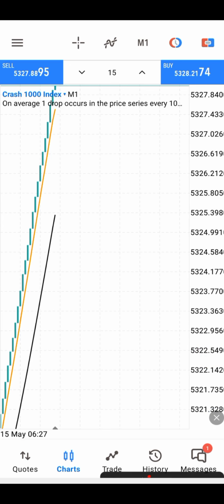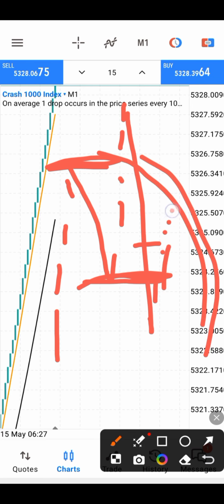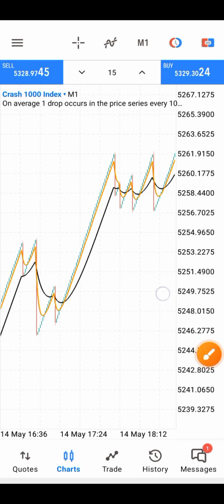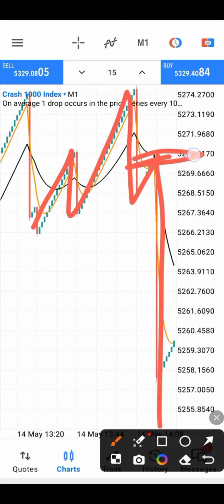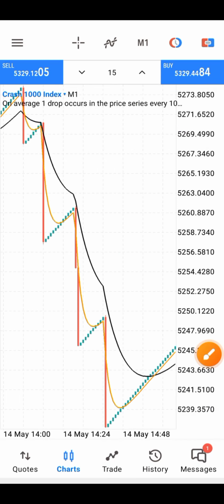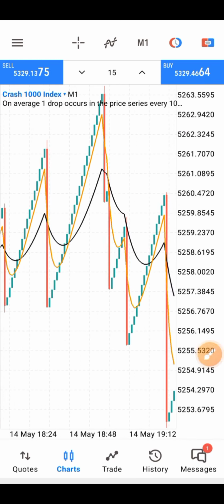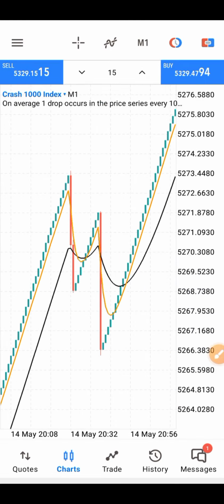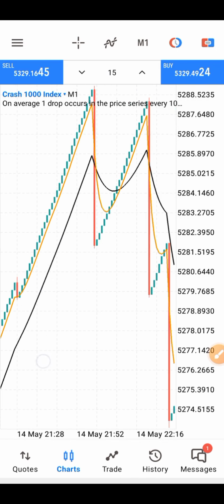BOOM AND CRASH killer spike strategy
This BOOM AND CRASH killer spike strategy is a winning strategy for Beginners and professionals.

Time frame : 1minute
Zoom: any zoom

Trade Responsible.